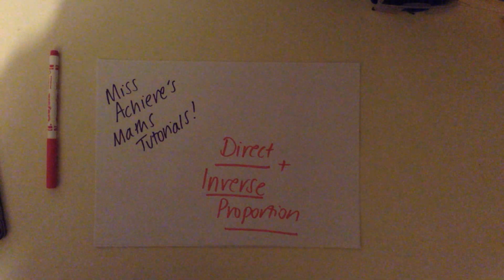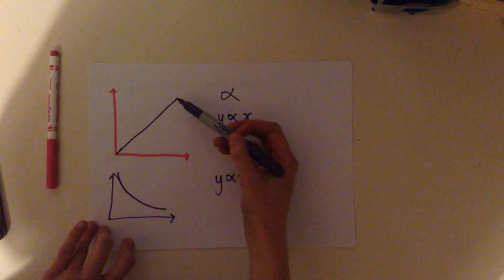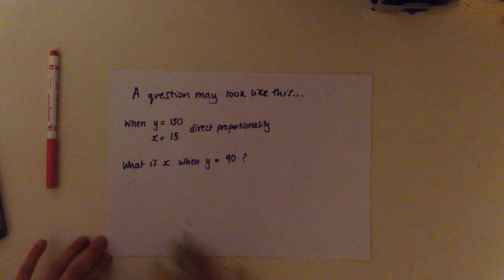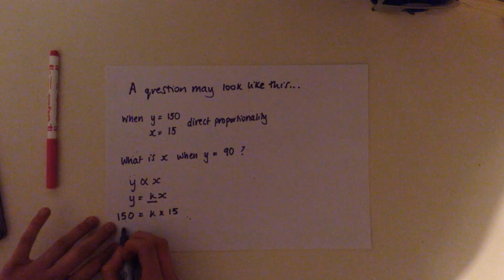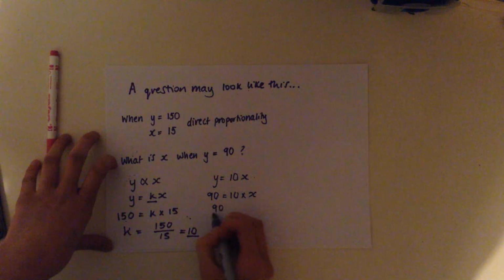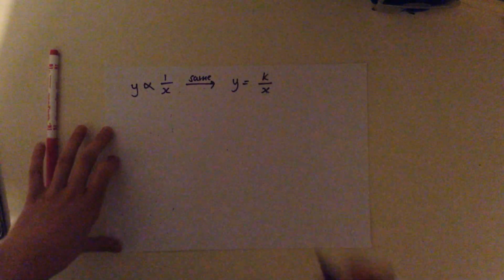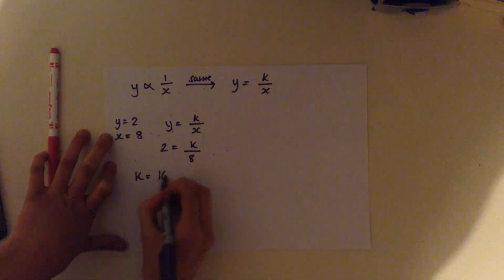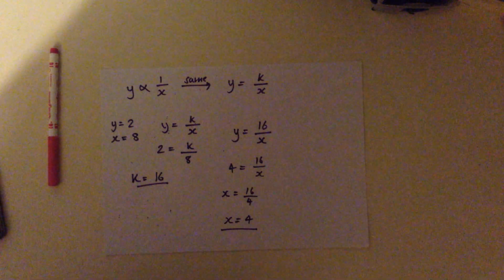Direct and inverse proportion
Miss Achieve's Maths tutorial on solving direct and inverse proportion! Still need help?